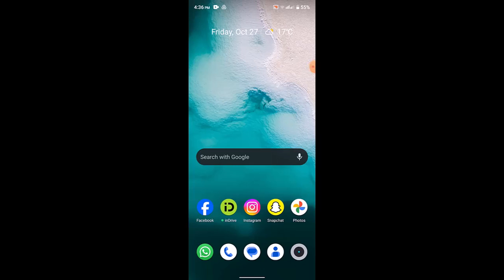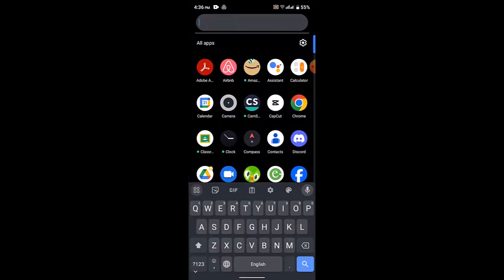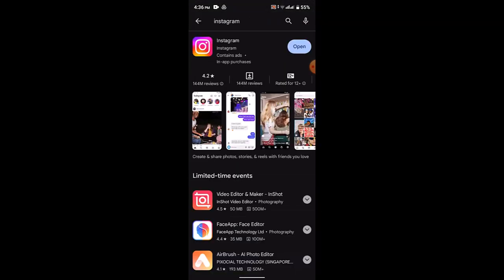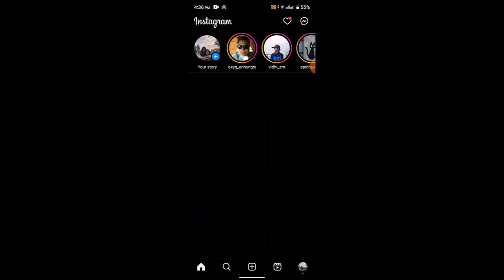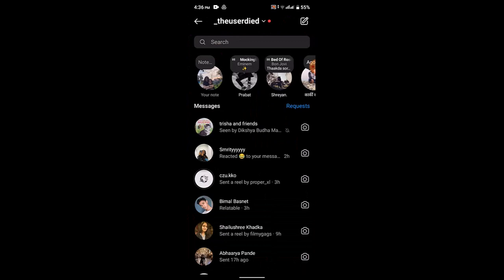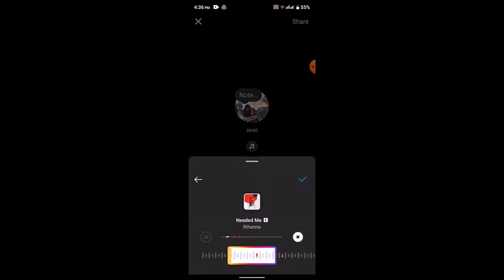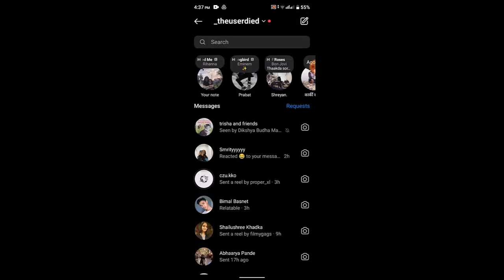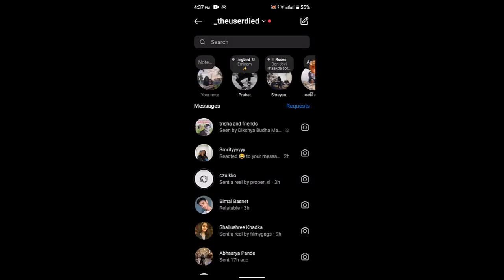How to Add Music to Instagram Notes - Get New Instagram Notes Music !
This video guides you in an easy step-by-step process to add music to Instagram notes.

Chapters / Timestamps
0:00 Intro
0:19 Update
0:29 Add music to note
1:14 Outro